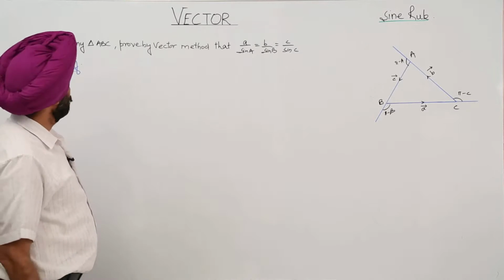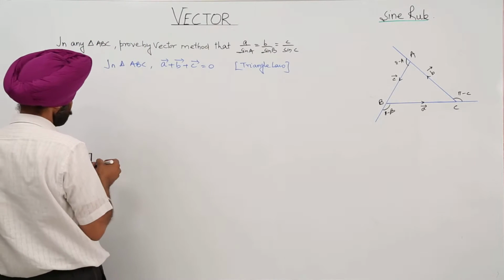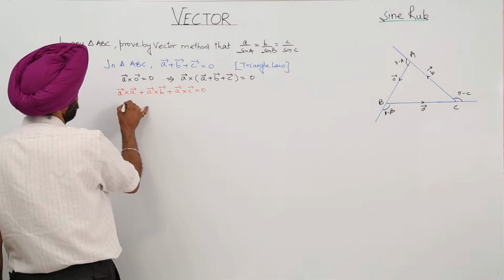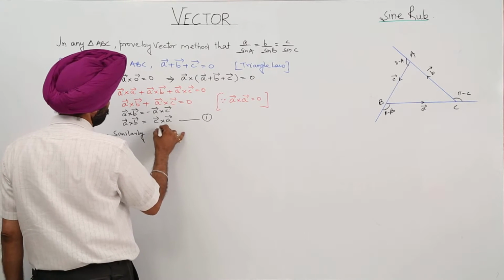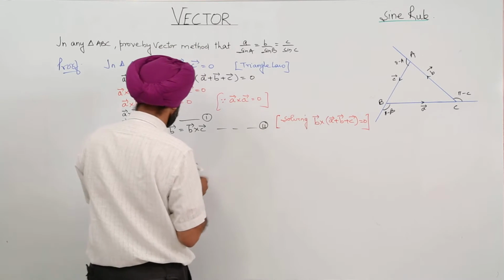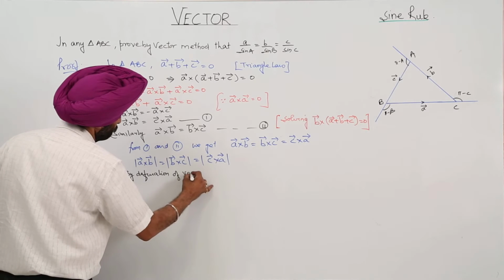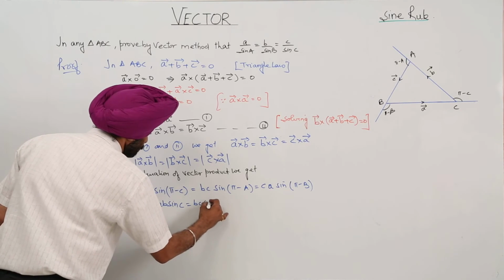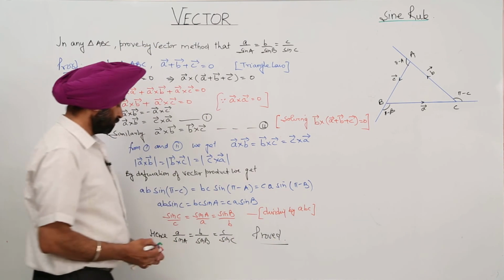Best Online Free Lecture l Sine Rule l ICSE 12 MATH | CHAPTER 20 | Scalar Triple Product I L103